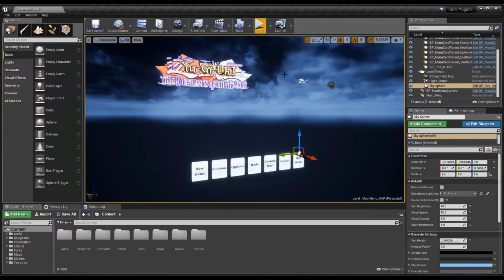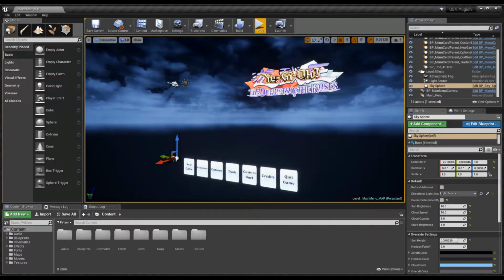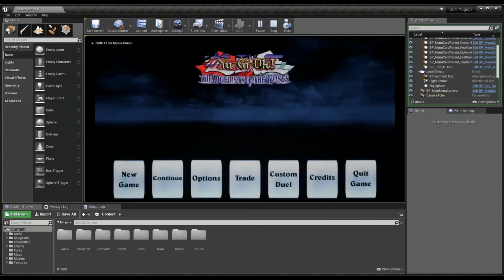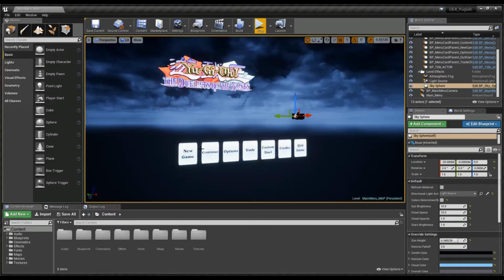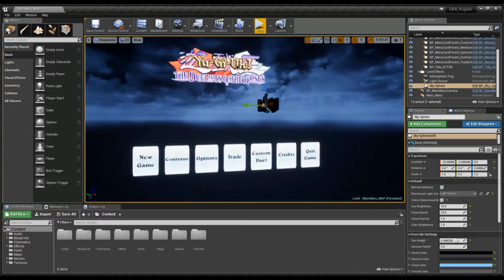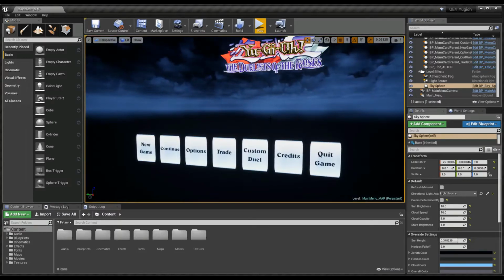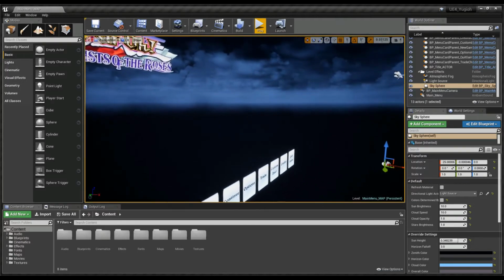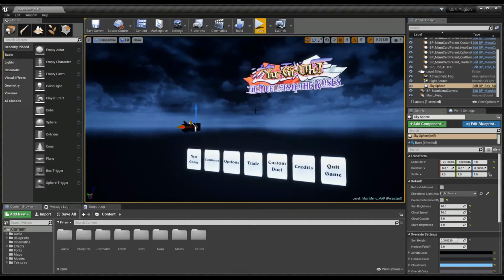[Unreal Engine 4] Yu-Gi-Oh: The Duelist of the Roses Main Menu v.1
♫[ FREE USE ] - Sappheiros - Time Stands Still [ Creative Commons, Chillstep, Sad ]

♦Outro made in Unreal Engine 4 Using
 Epic Games Particle Effects Project:

~J.R Warlock